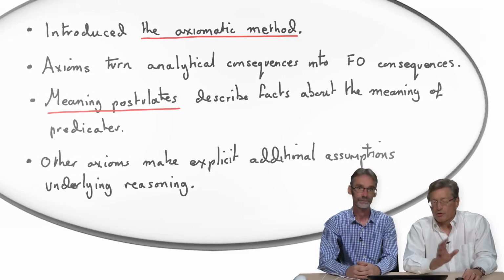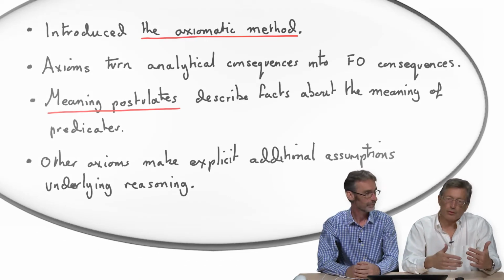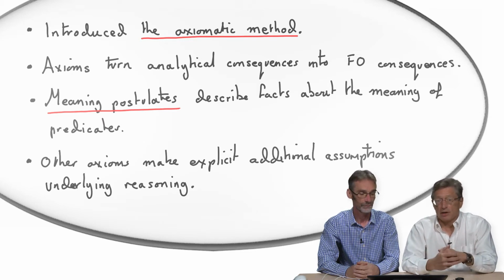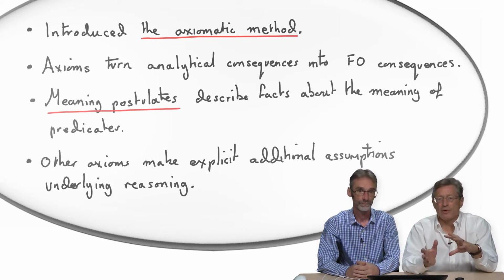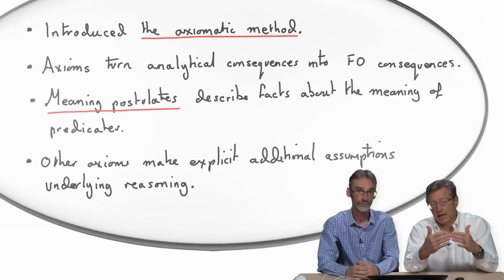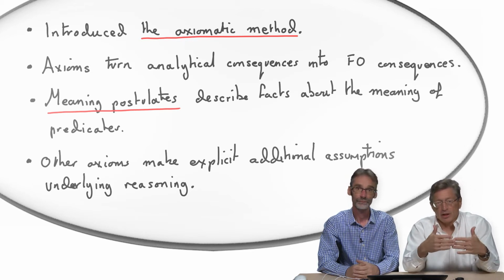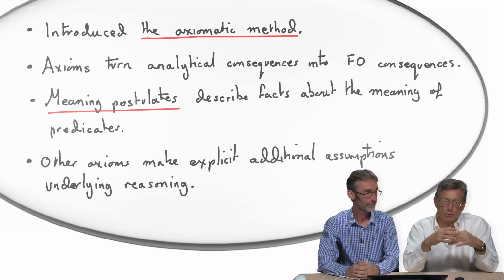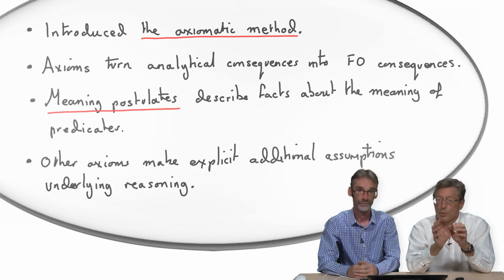LPL 46 50b YouTube